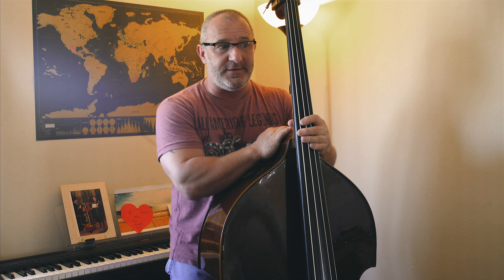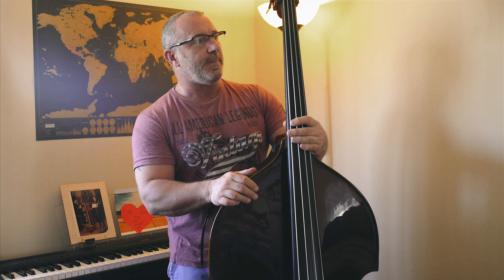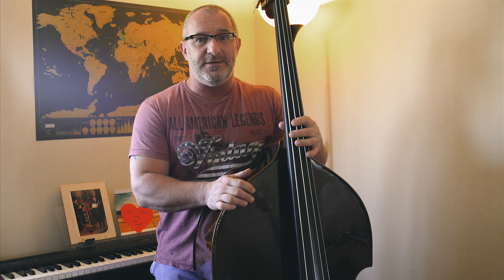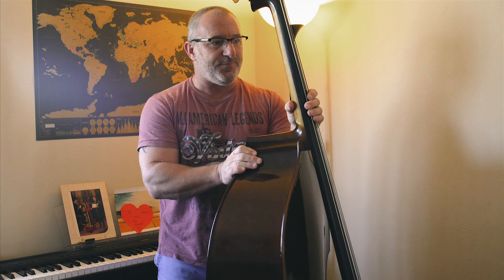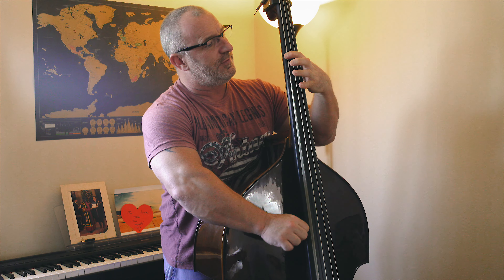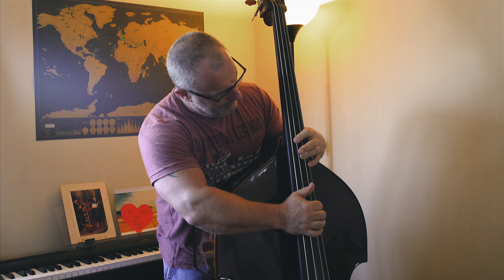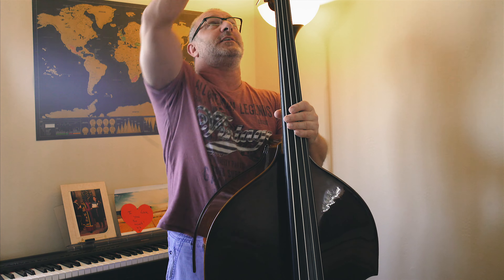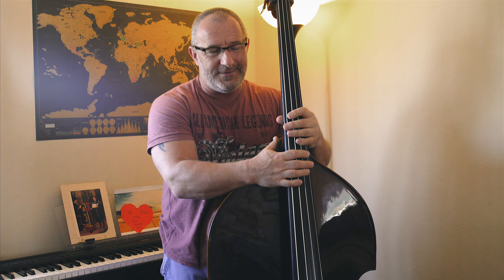Stentor 1950 Student Double Bass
My first impressions of the Stentor Double Bass.